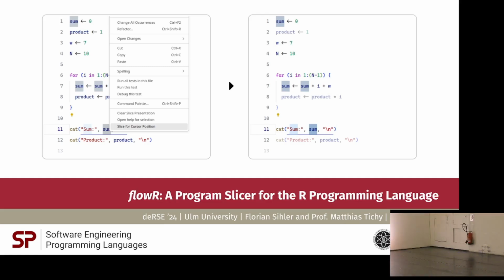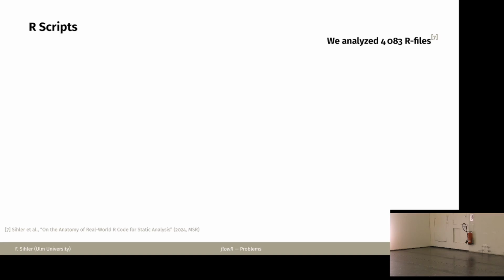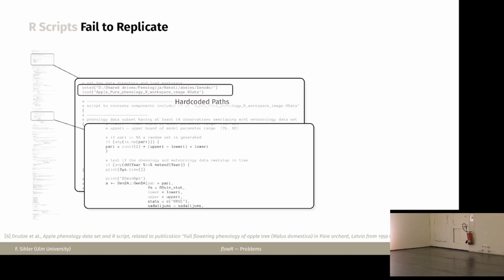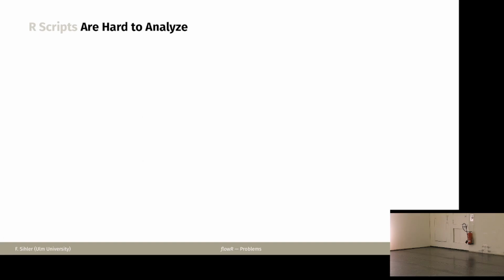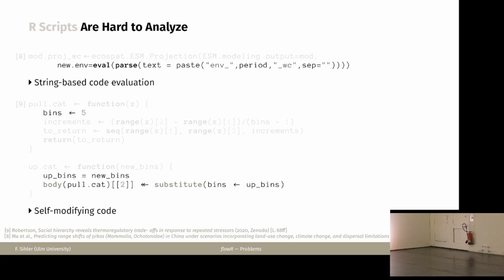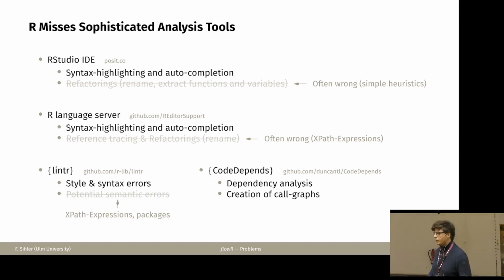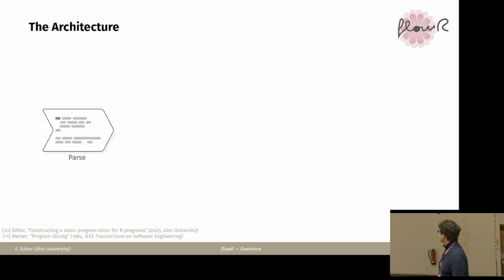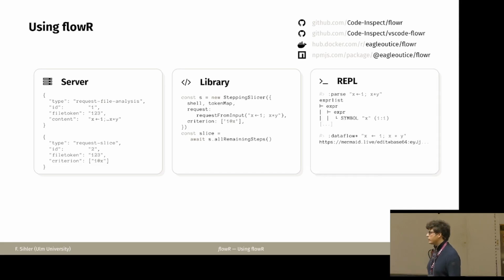[deRSE24 Würzburg] Florian Sihler - flowR: A Programm Slicer for the R Programming Language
The Talk given by Florian Sihler on the 06.03.24 on "A Programm Slicer for the R Programming Language", the talk that got him the youngRSE prize awarded at the deRSE24 in Würzburg.